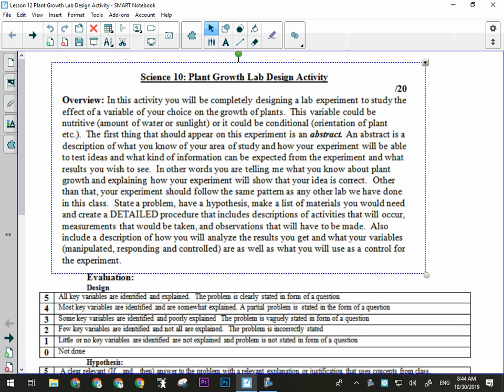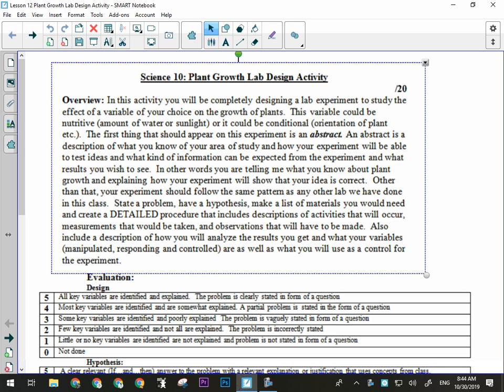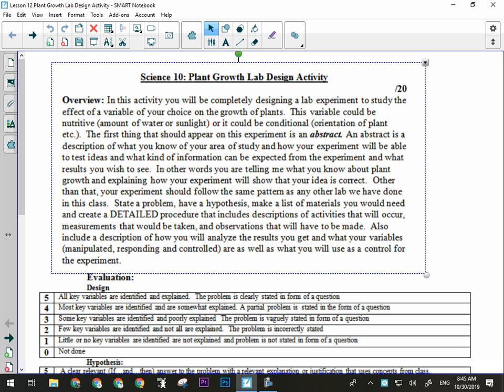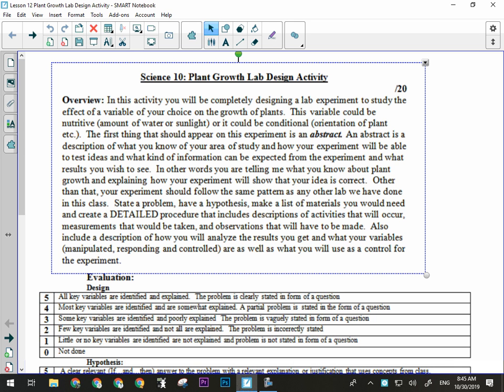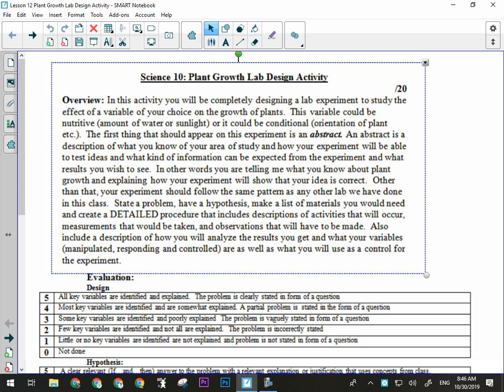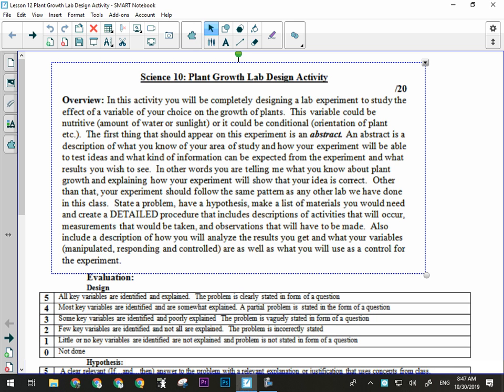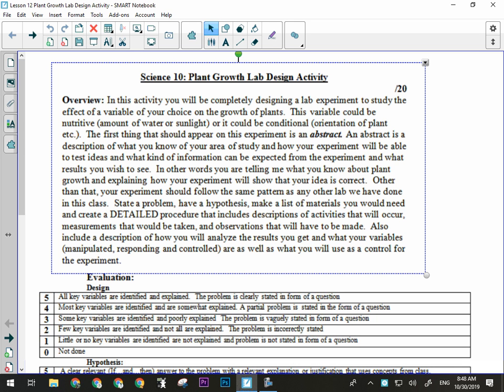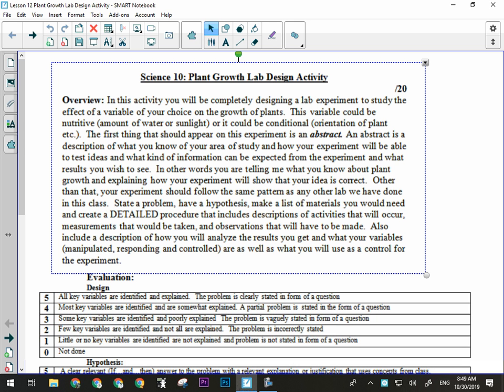Science 10 | Plant Growth Lab Design Activity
Instructions for completion of In Class Activity.